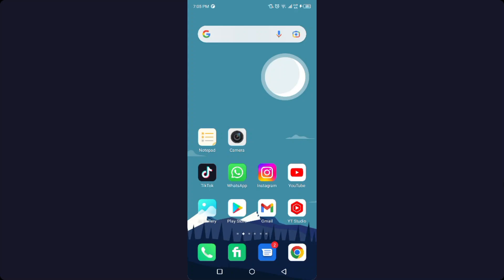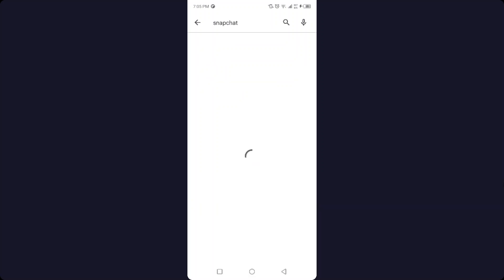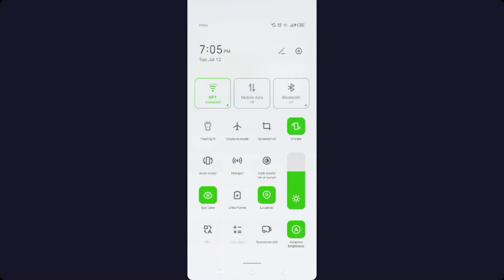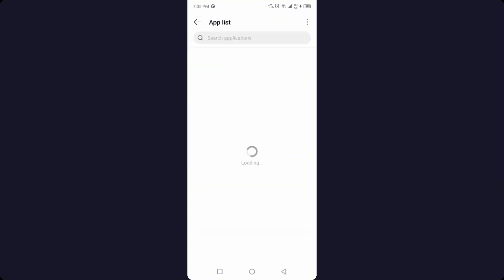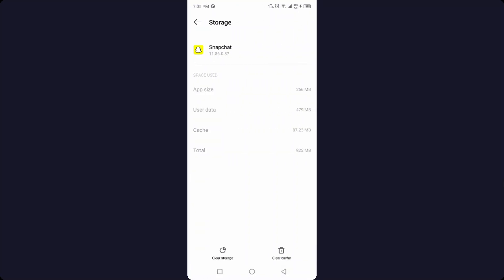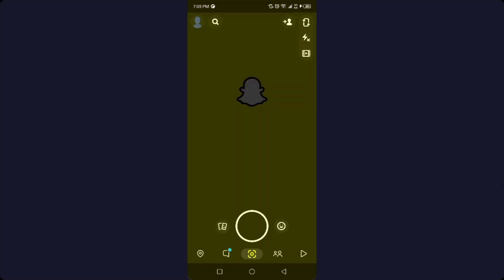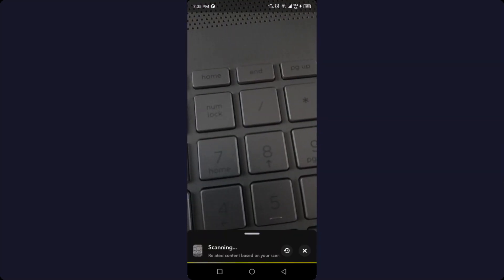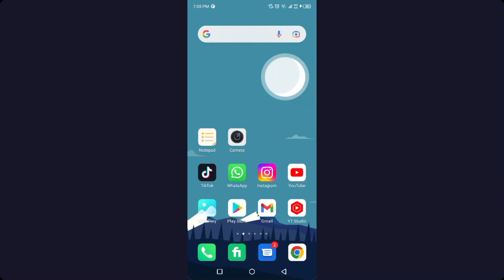Fix snapchat login problem something went wrong please try again 2022